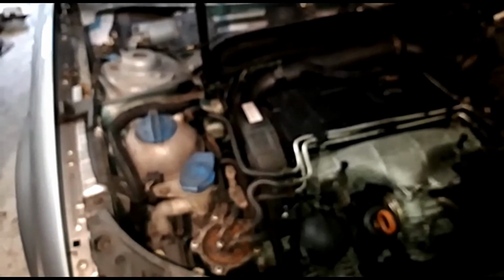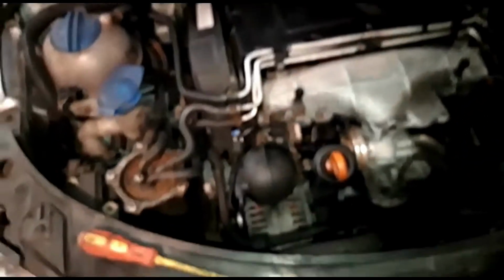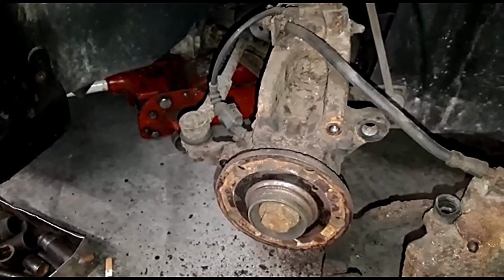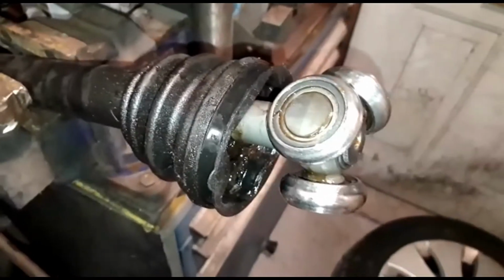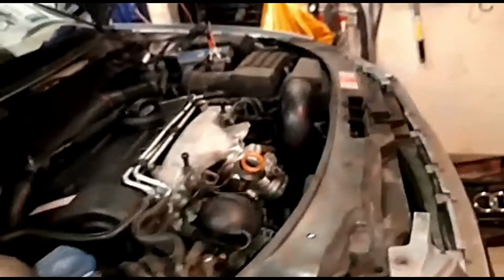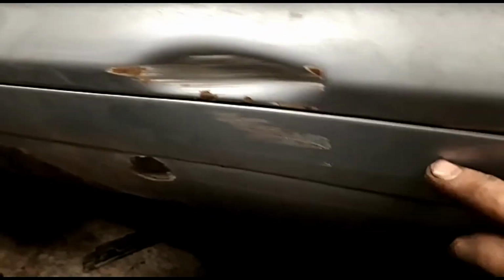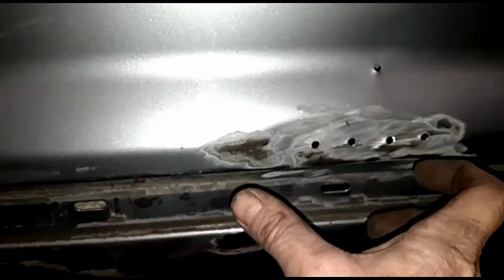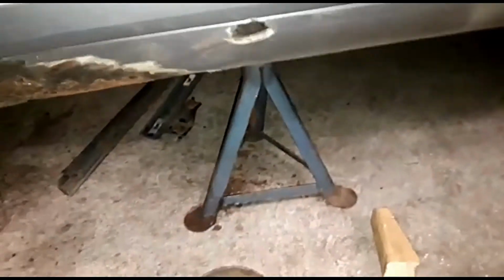Audi A3 2004 1.9tdi DSG Edisode 3. Part 2.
Welcome to Anths Innovations.
You can look forward to Projects of all sort.
Withers its construction, mechanical based, electrical, restoration, how to, DIY tips and tricks etc.
Your in the right place for a varied subject to wet you appetite.
In Anths Innovations you can follow the journey Monday, Wednesday & Friday, with a sprinkling surprised videos also on other days TBC.

Anth.